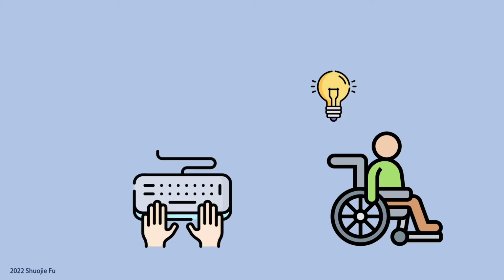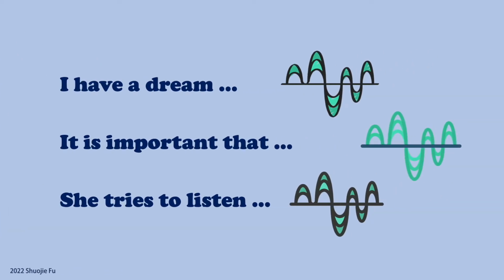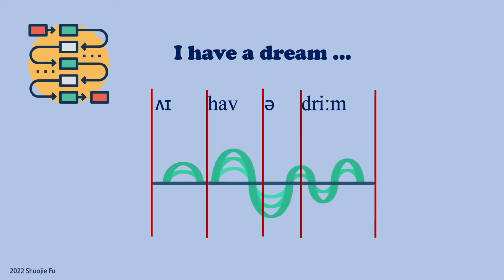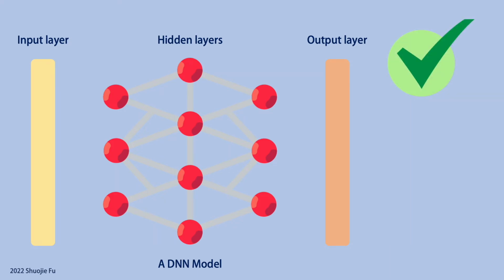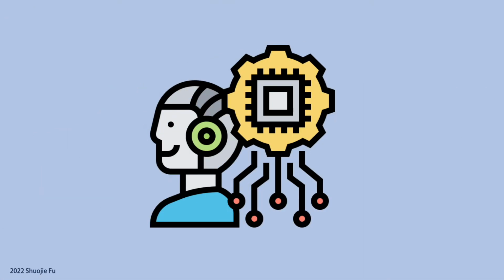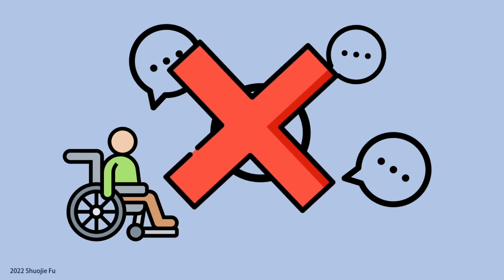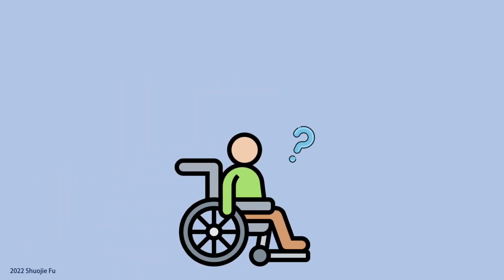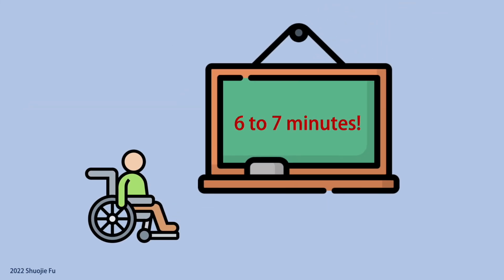Use AI to Fix A Wrecked Voice - Machine Learning Explained Simply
This video uses simple language to explain how machine learning helps people with voice disorders improve their speech.